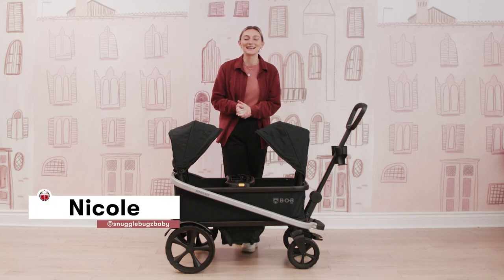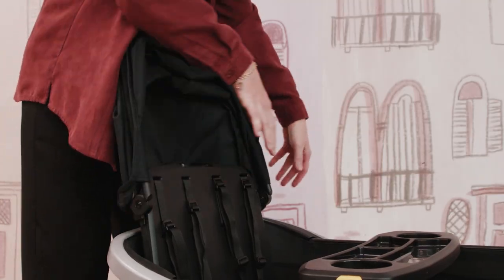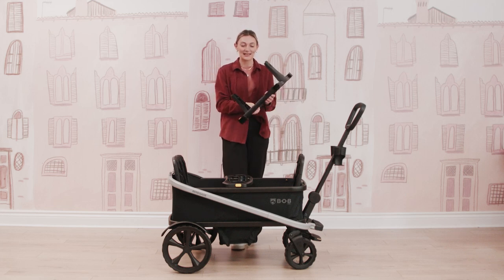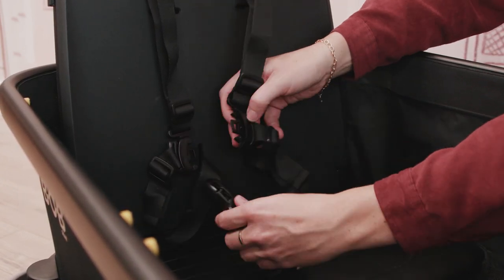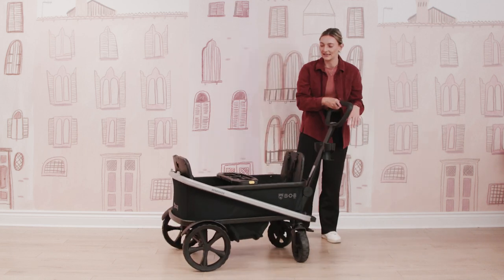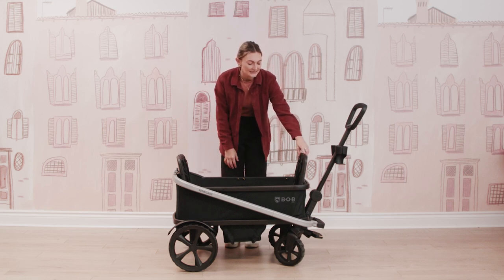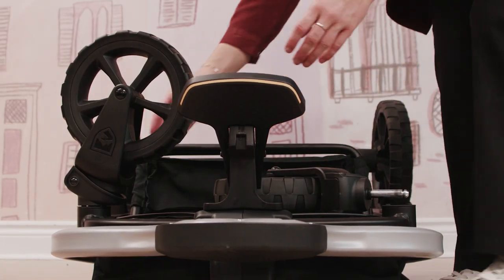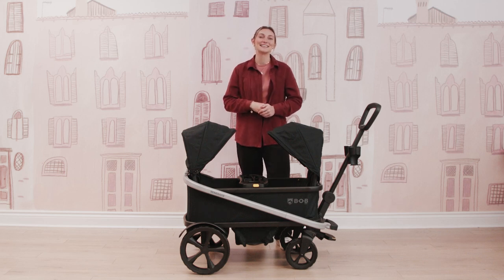Bob Renegade Wagon | Best All-Terrain Baby Wagon | Top Wagon 2023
Step away from the stroller! When it comes to family fun, you can’t beat a wagon! Whether you're headed to the park, the beach, or a family picnic, having wagon wheels is a total game-changer!  But not just any wagon will do. You’ll need one that ticks all the boxes: durability, comfort, safety, and convenience.

That's where the Renegade Wagon Bundle from BOB shines! With its rugged construction, spacious seating for 3, adjustable harnesses, and easy manoeuvrability, it's the ideal companion for your family outings.